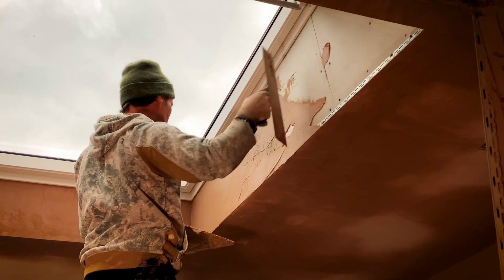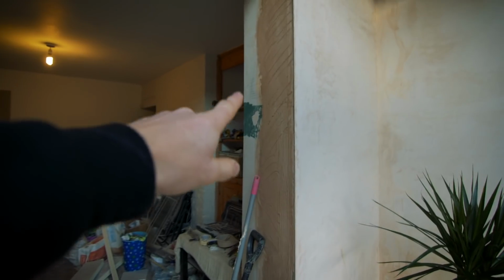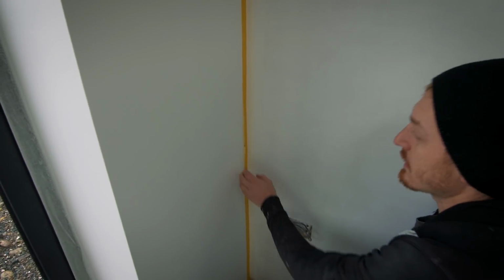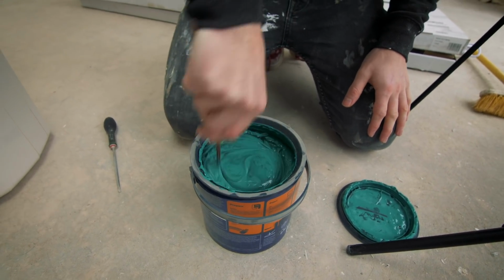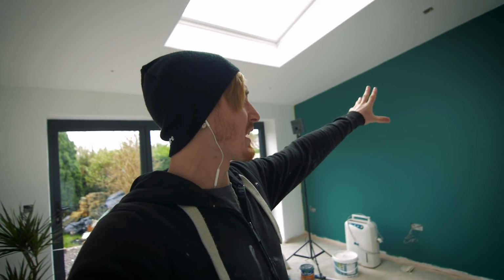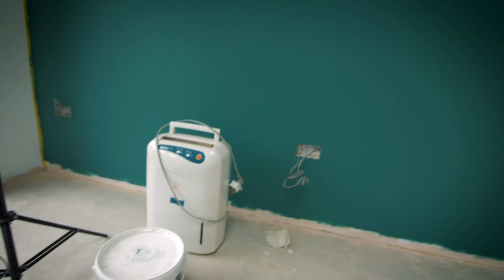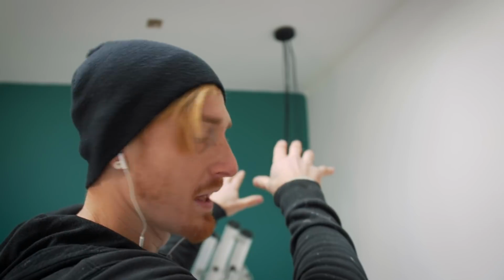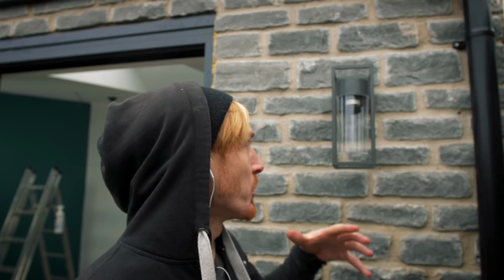Did We Make The right Decision?! S2 E4 | House Renovation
S2 E4 - The extension IS SOOO close to being finished and it's so exciting to see it all coming together now :)

Gear used:
Panasonic GH5
ZHIYUN CRANE PLUS
DJI Mavic Pro
Rode VideoMic PRO+
Joby Gorilla tripod 3k
Lowepro Protactic 450AW
Lacie 4tb rugged hard drive
Aputure M9
Sigma 18-35
Tokin 11-16 lens UK - US
Viltrox MFT to EF
GVM slider (this is the newer model)